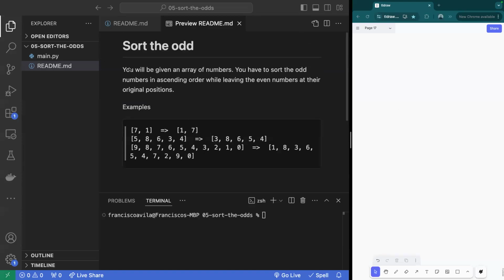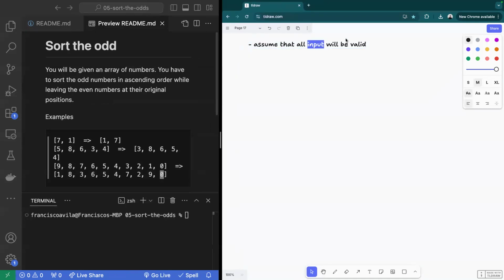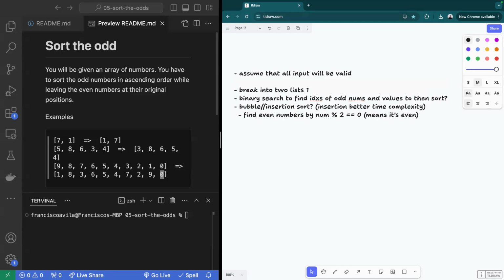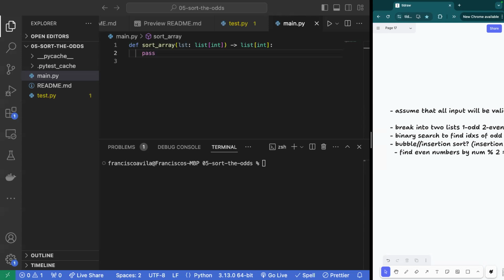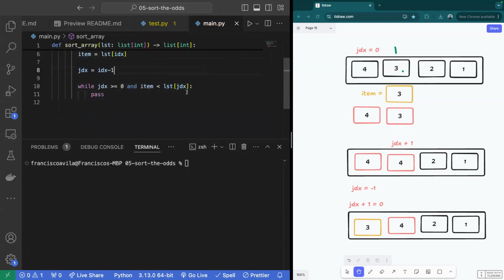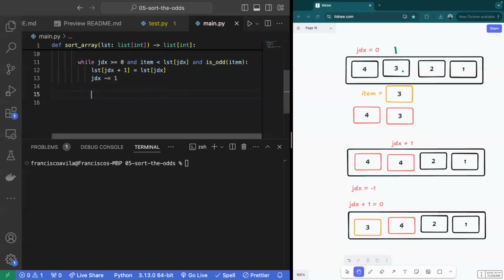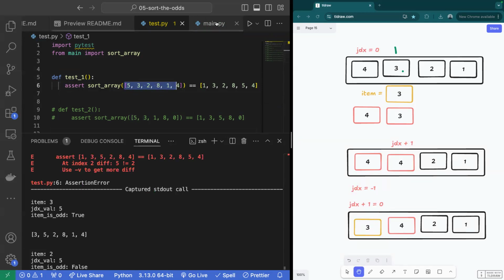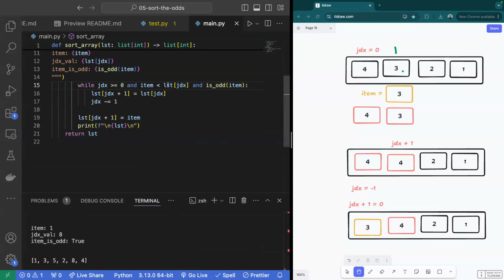5 Sort the Odds